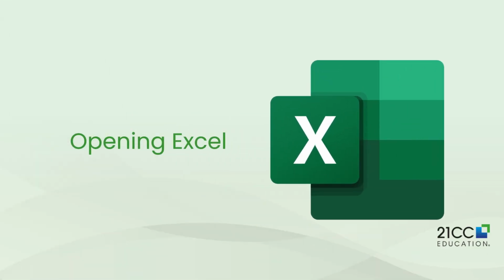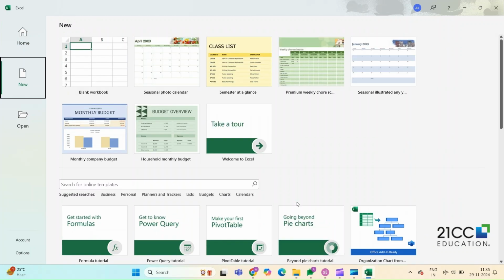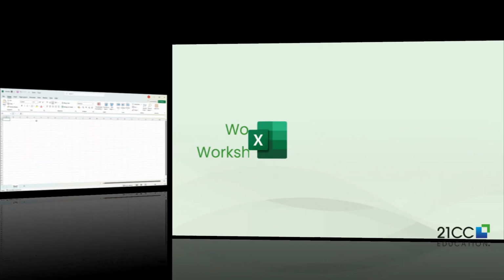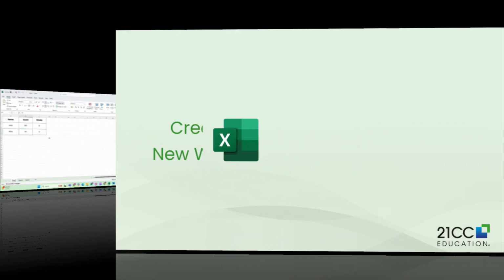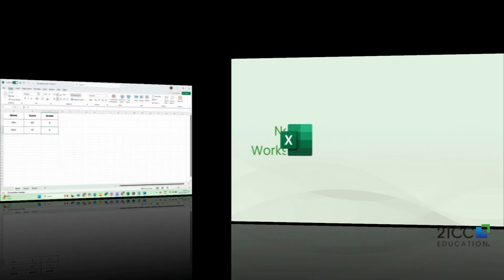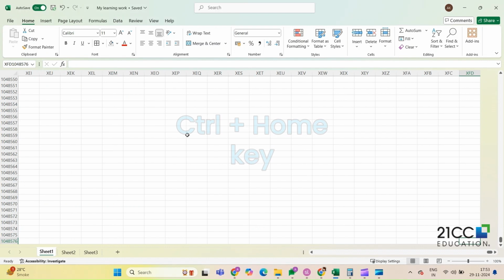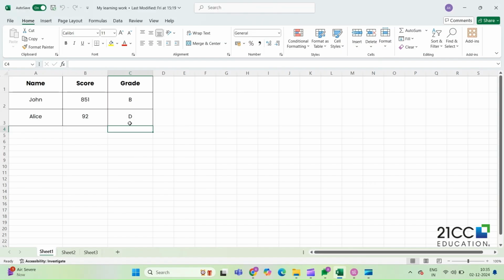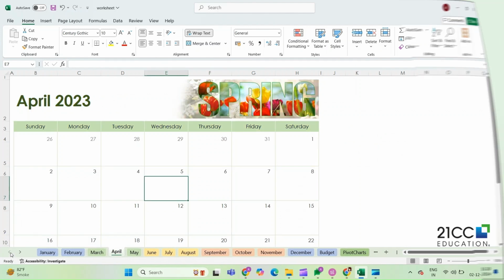Getting Started with MS Excel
Welcome to our guide on starting Microsoft Excel! Don’t worry if you’ve never used Excel before. We’ll show you how to use it in an easy way.